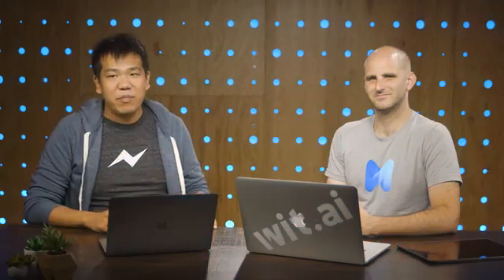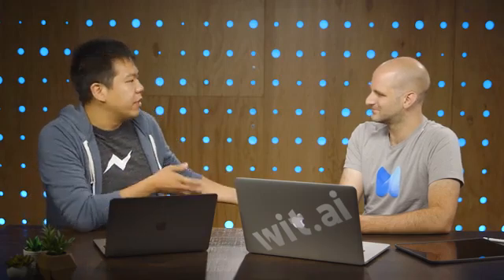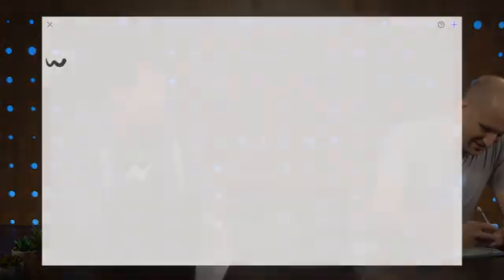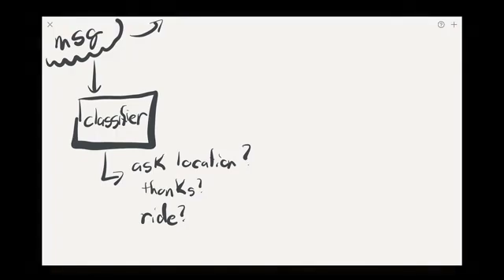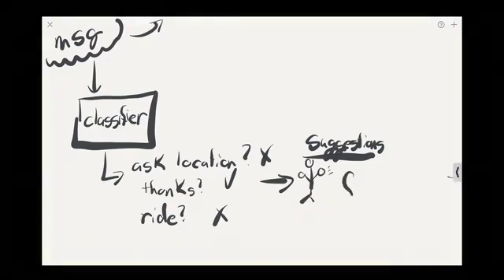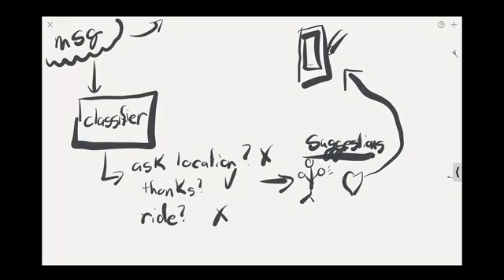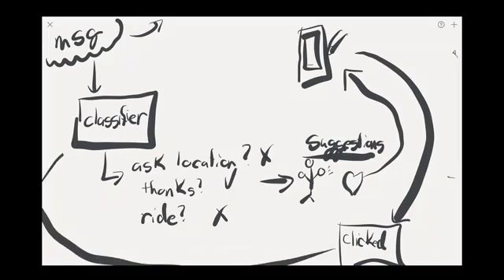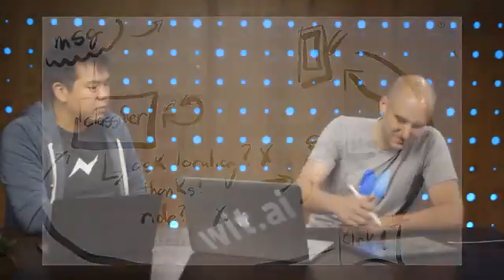Facebook Developer Circles: Ask Me Anything - Messenger's M assistant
Check out the first of a series of “Ask Me Anything” videos with the Messenger team! Anthony Kesich, an engineer working on Messenger's M assistant shares insights about his work at Facebook developing the backend services which run M, your helpful assistant in Messenger.